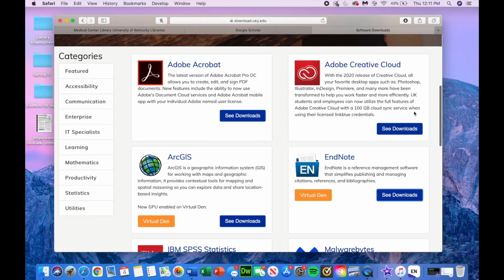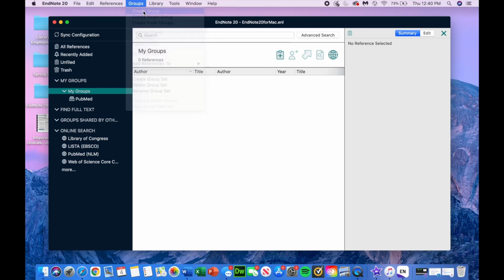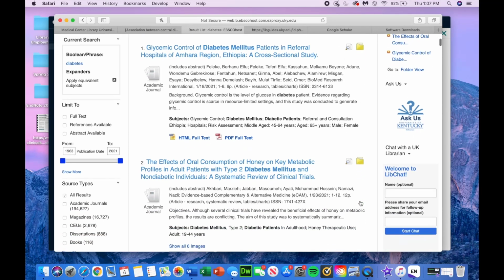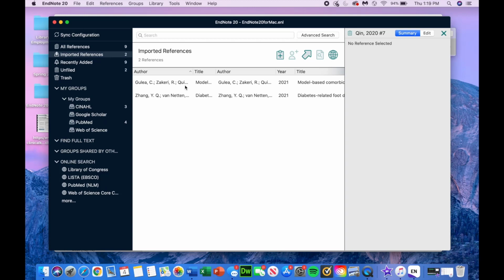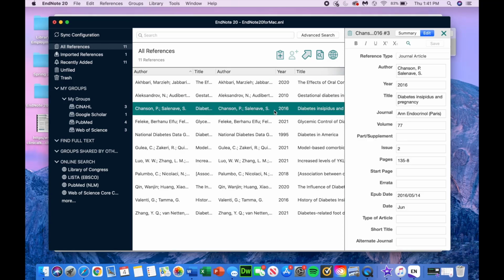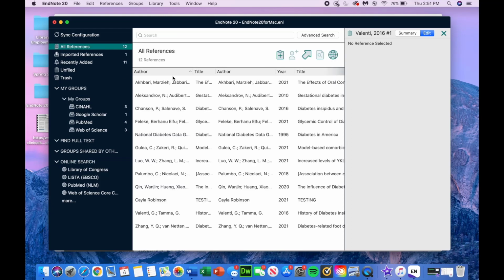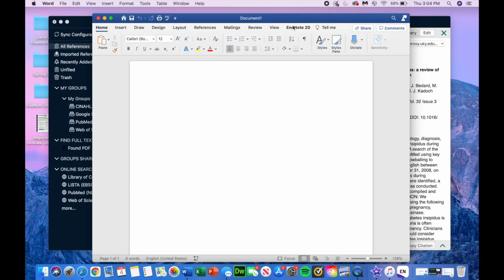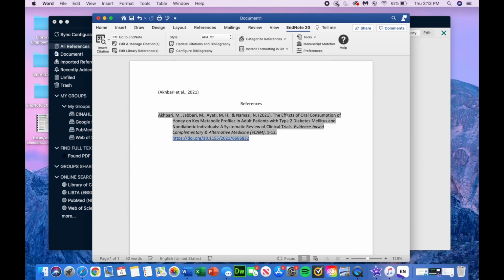Introduction to EndNote 20 for Mac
1:20 - Preferences
2:46 - Creating a Library
3:50 - Creating Groups
4:34 - PubMed
7:02 - CINAHL
9:38 - Web of Science
11:51 - Google Scholar
13:15 - View the Citation
14:46 - Manually Add References
16:07 - EndNote Sidebar
18:14 - PDFs
21:25 - Cite While You Write
22:14 - Insert Citations
24:36 - Edit Citations
25:44 - Conclusion